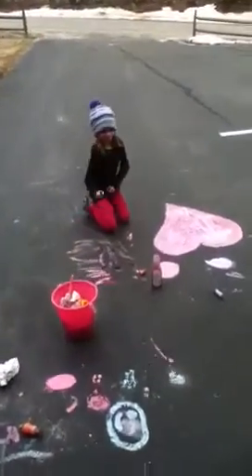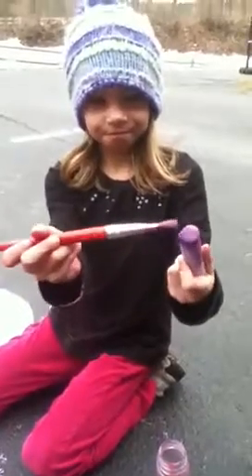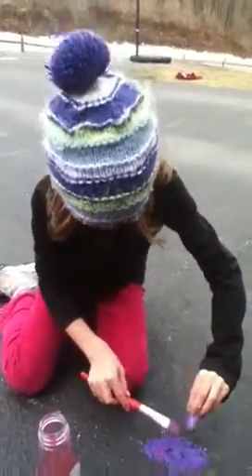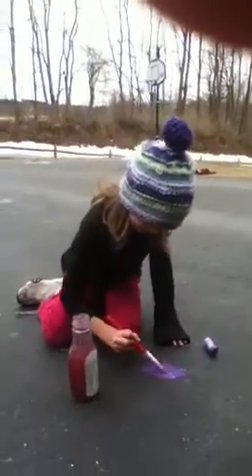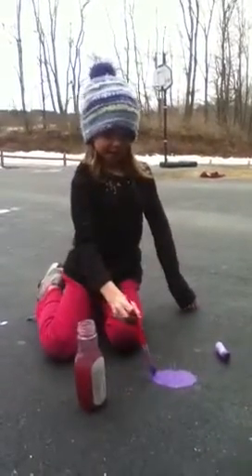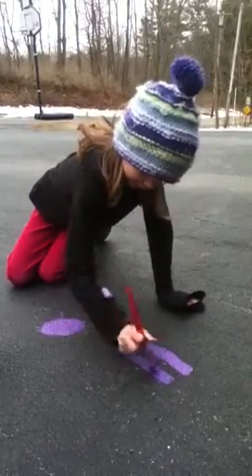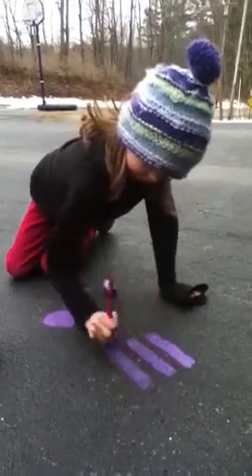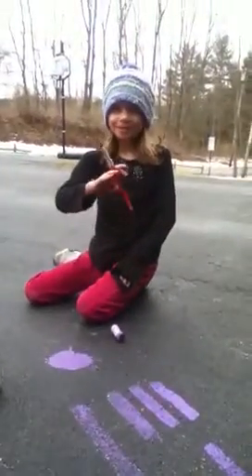How to make sidewalk paint